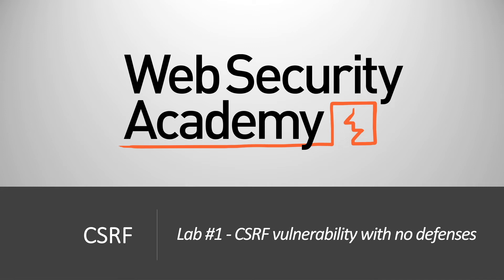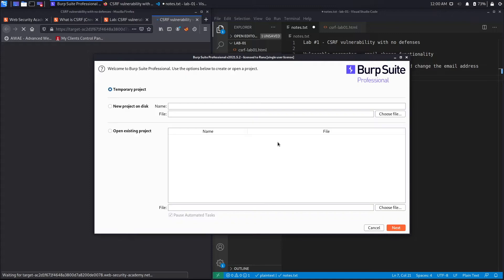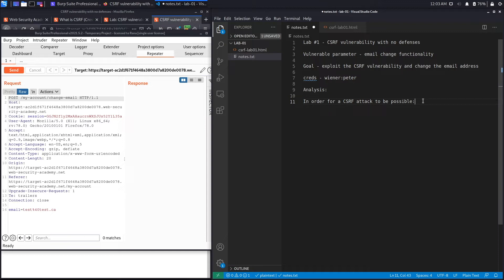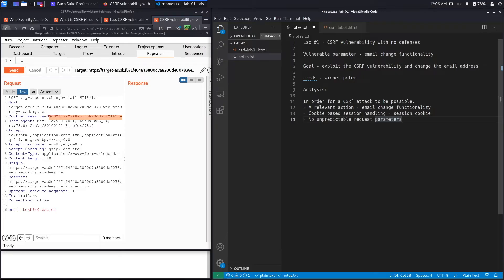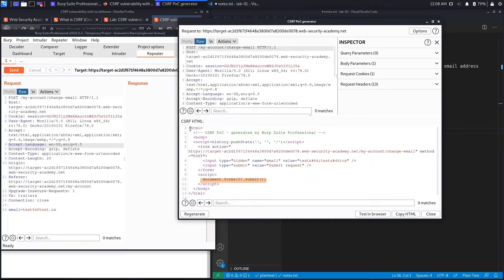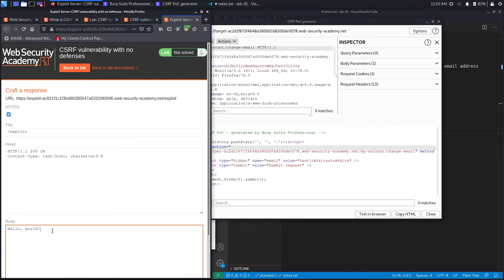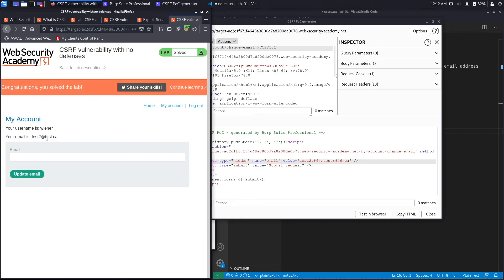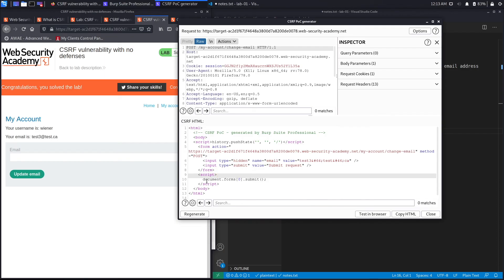CSRF - Lab #1 CSRF vulnerability with no defenses | Short Version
In this video, we cover Lab #1 in the CSRF module of the Web Security Academy. This lab's email change functionality is vulnerable to CSRF.